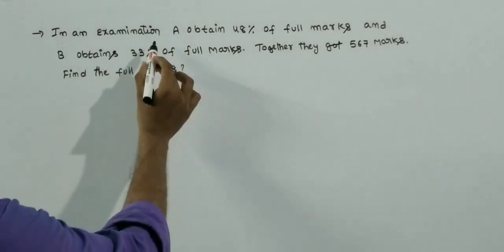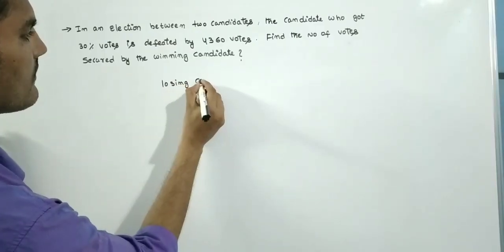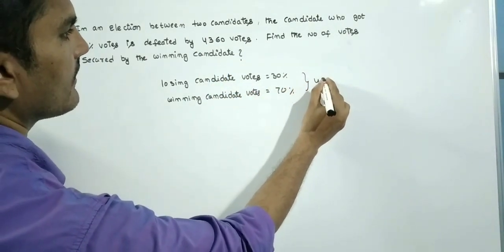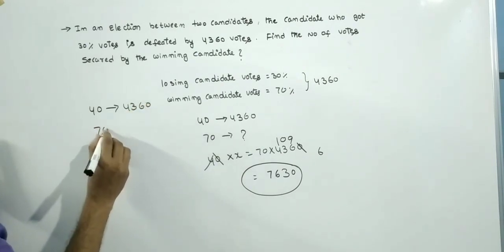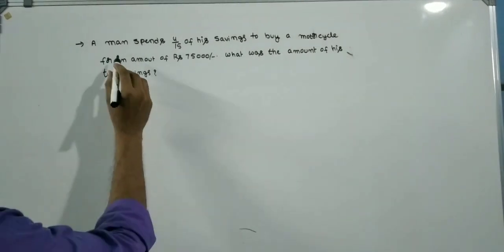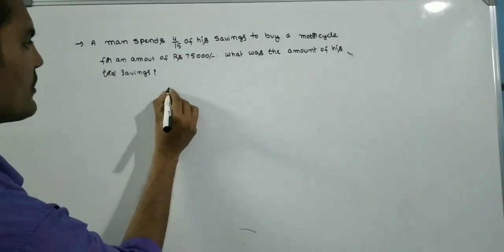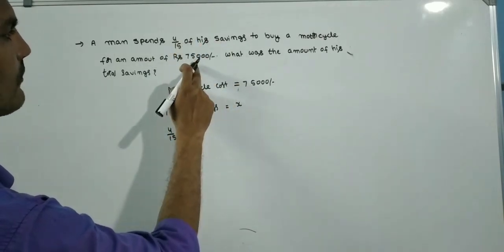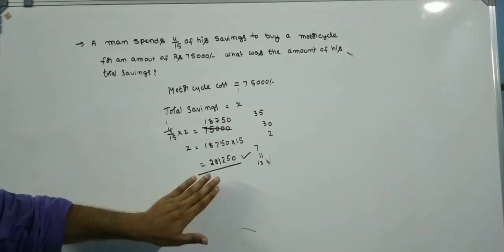Percentages session 25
USEFUL FOR IBPS/SSC/ARMY/POLICE EXAMS AND ALSO FOR  OTHER COMPETITIVE EXAMS